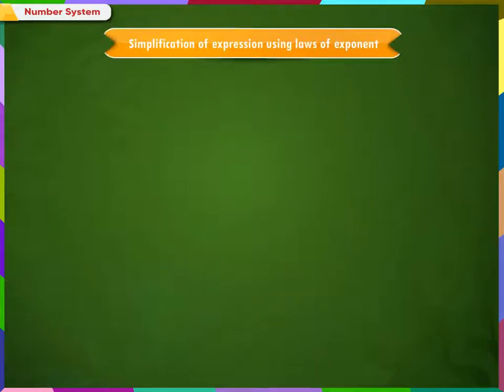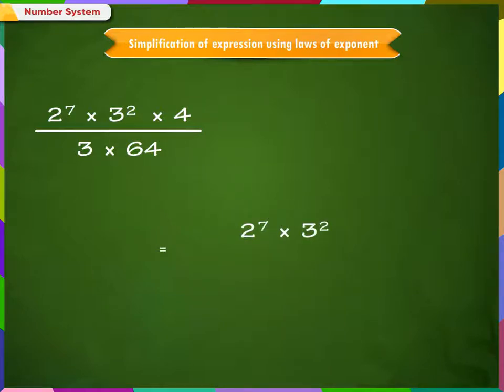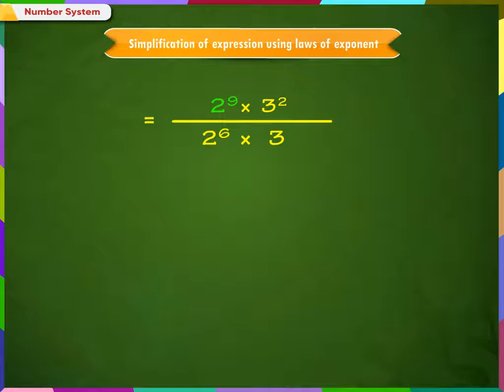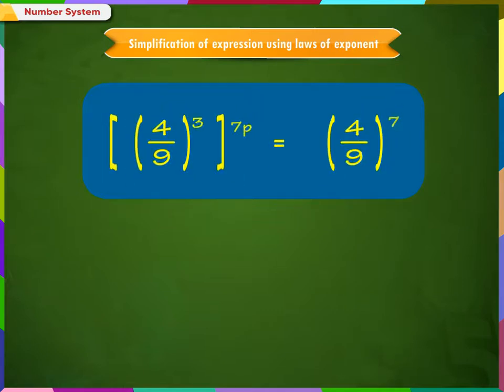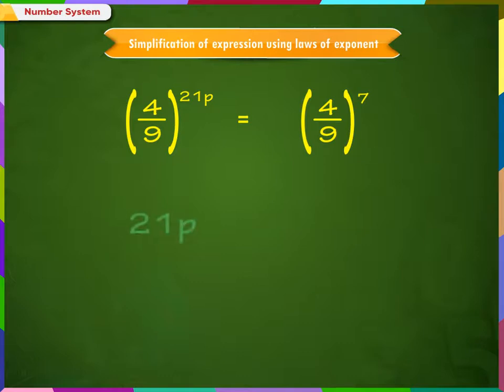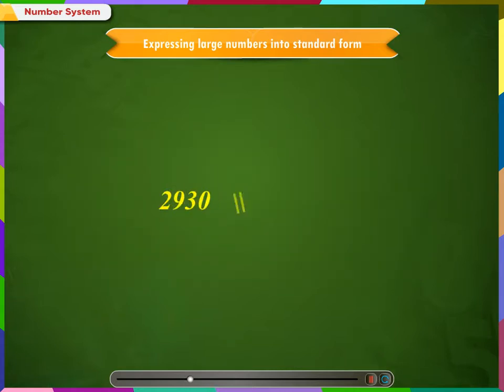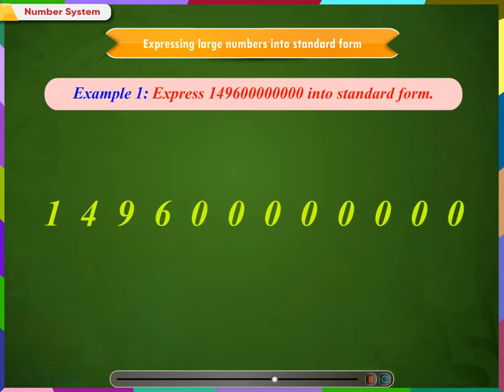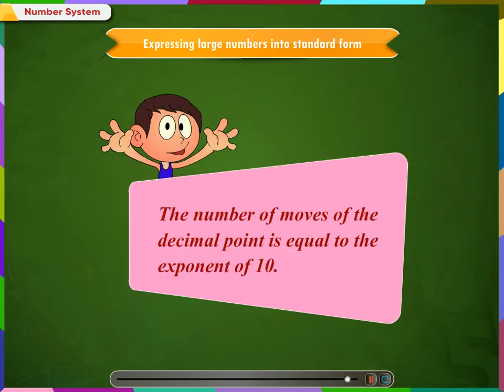Simplification of expression using Laws of Exponent class-7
This video on mathematics subject from Kriti Educational Videos explains about exponents. Here it explains about the simplification of the expressions using the laws related to exponents. The concepts are explained with the examples. This video is suitable for class-7.
Contents of video:
1. Simplification of expression
2. Expressing large number into standard form